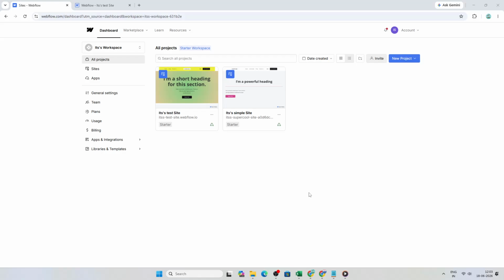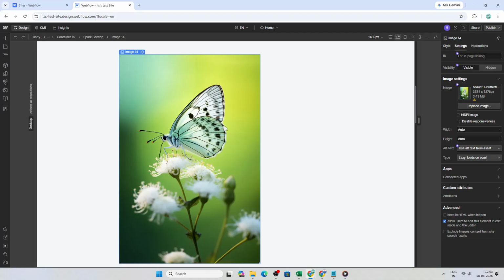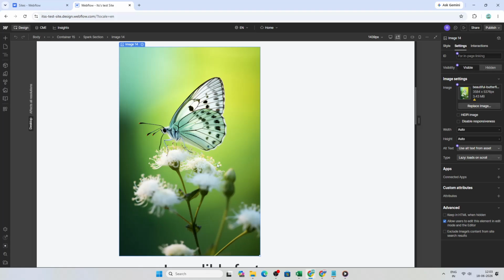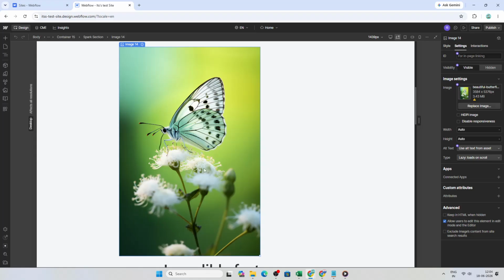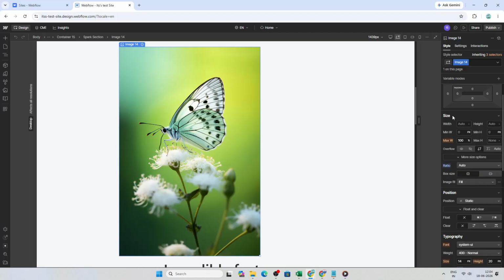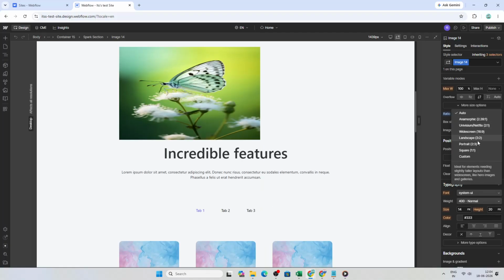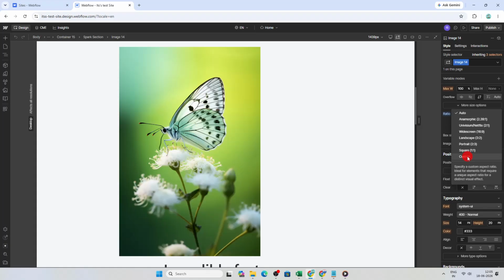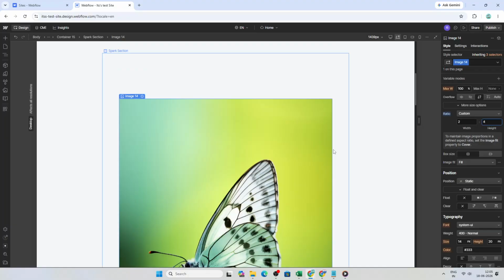How To Change Aspect Ratio Of Images In Webflow (Step By Step)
Learn how to change aspect ratio of images in Webflow using the latest style panel features. This Webflow tutorial covers image cropping, object-fit settings, and responsive design techniques to keep your website looking sharp.